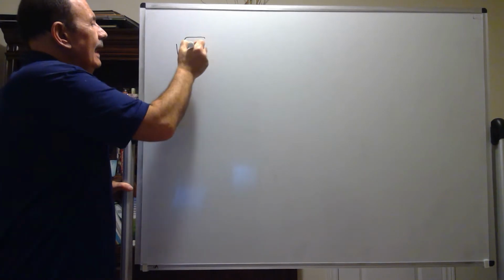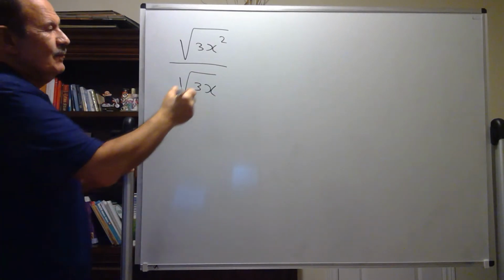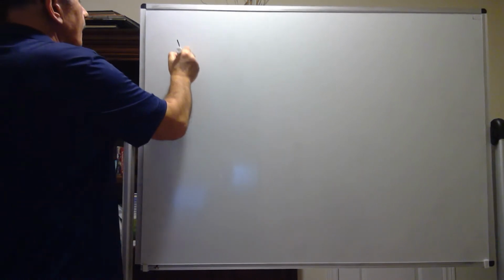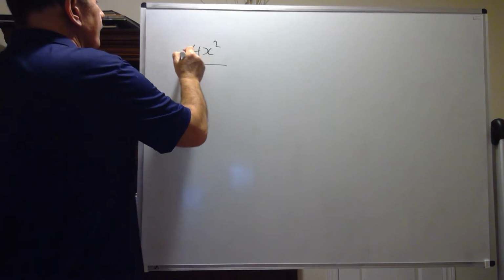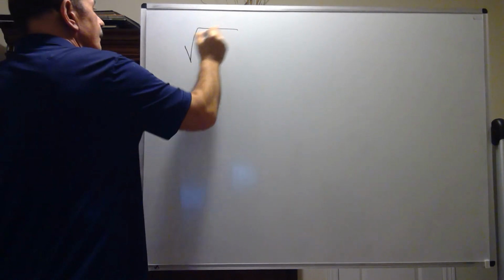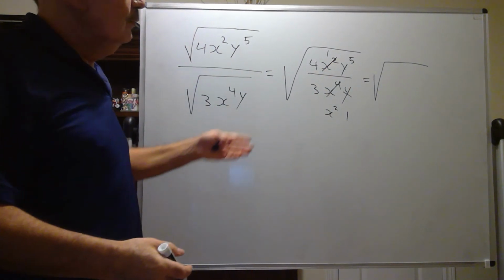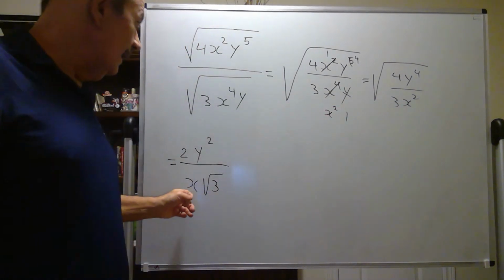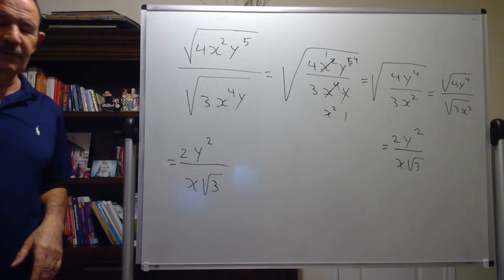Division of Radicals